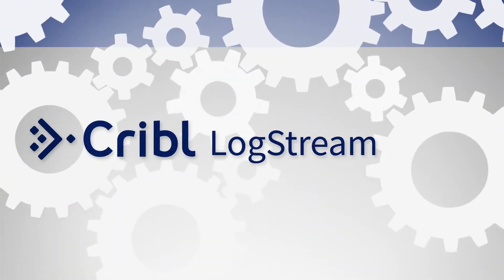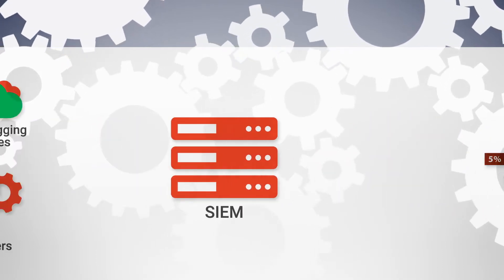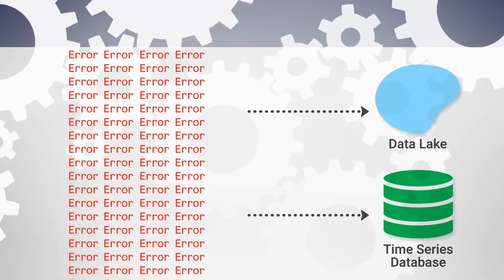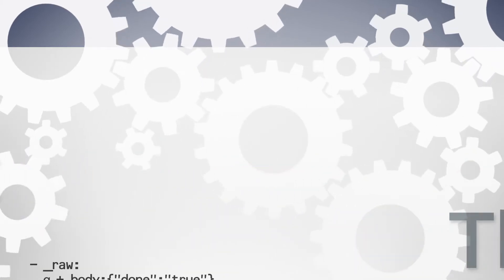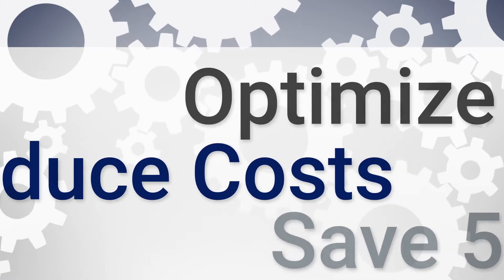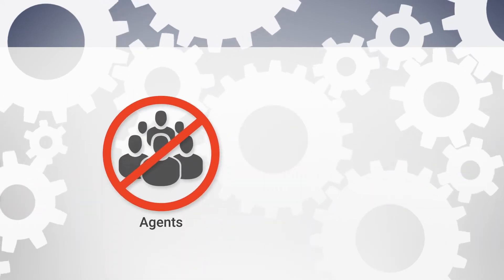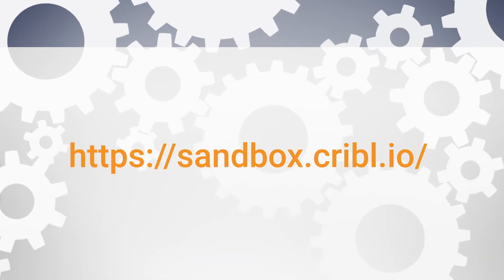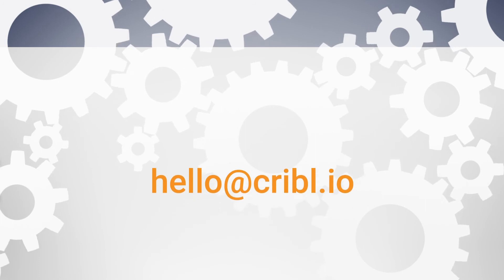LogStream Intro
Introduction to Cribl LogStream